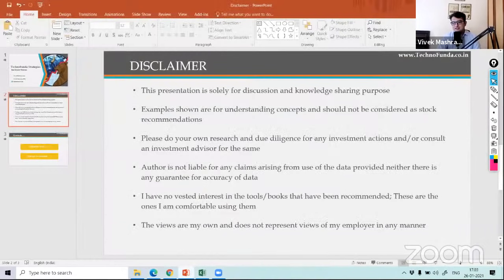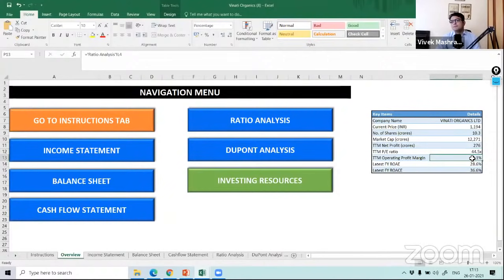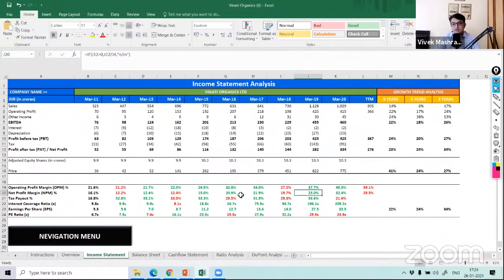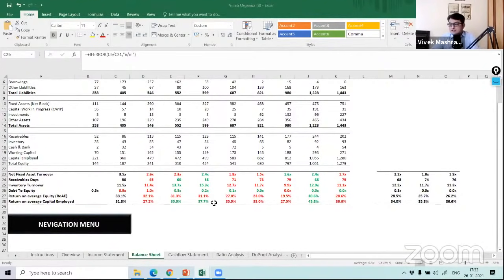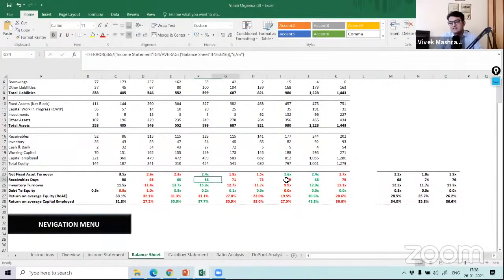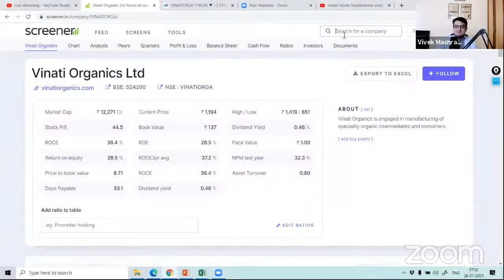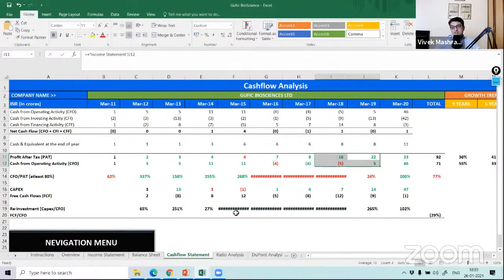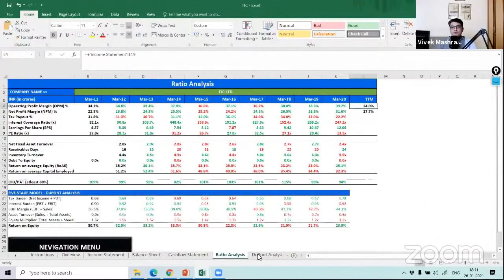Fundamental Analysis Using Excel Screener for Indian Stocks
In this video, Vivek Mashrani explains various strategies to perform fundamental analysis of Indian stocks using excel screener template. This is ultimate session to understand various aspects on analysis of Income statement, Balance Sheet, Cashflow statement as well as performing Ratio Analysis.

Vivek Mashrani has also covered aspects of understanding PE ratio in broader context and also importance of technical analysis for Investing with Tradingview charts - what he calls TechnoFunda Investing. This excel analysis template is FREE to download.

This excel screener template covers best stock screener parameters, valuation analysis and covers stock screening strategies for analysis of Indian stocks. DuPont Analysis is additional strategy covered in this template. Best part is blending technical analysis with fundamental analysis - TechnoFunda Investing Way.

What is covered:
00:00 - Introduction and overview of screener excel template
12:20 - Income Statement Analysis
31:00 - Balance Sheet Analysis
37:35 - Cashflow Statement Analysis
44:20 - Ratio Analysis and DuPont Analysis
50:00 - Examples and TechnoFunda Financial Statement Analysis

This video will be very useful if you are searching for below:
- best stock screener setup
- how to screen for growth stocks
- high growth stock screener
- screener.in multibagger
- best stock screener formulas
- value investing screener criteria
- best stock screens